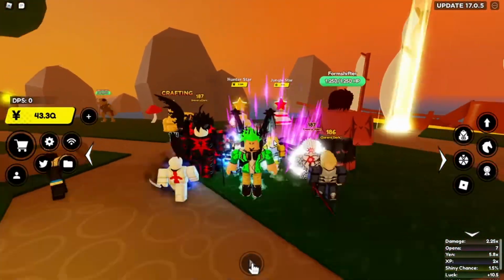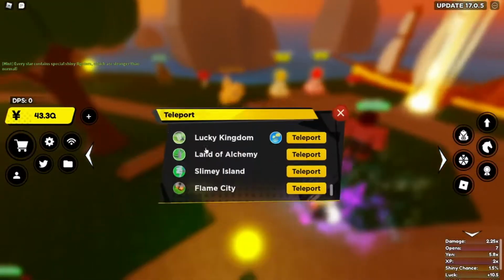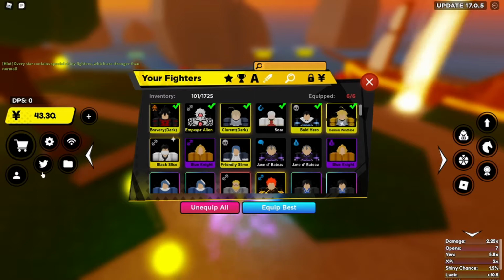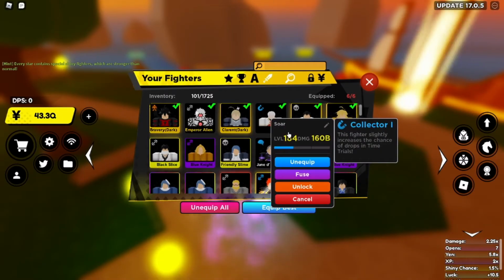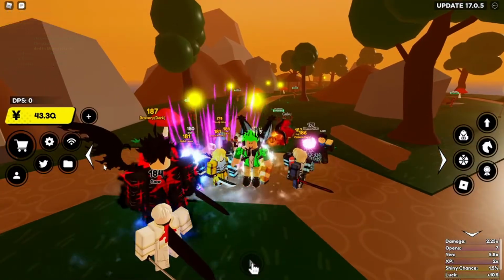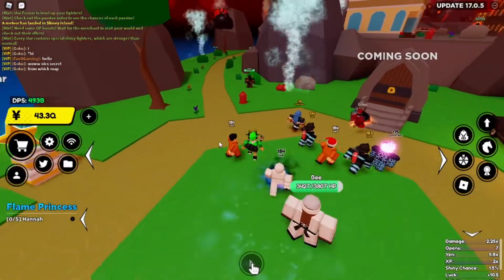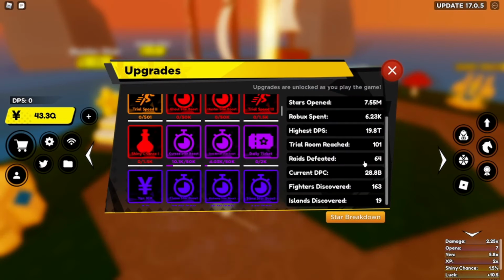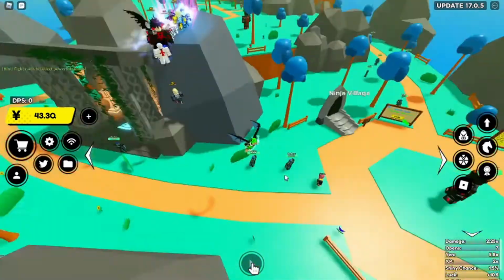I Hatched Secret Soar | Anime Fighters (Roblox)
About Channel
This channel is PG-13 meaning their might be swearing in the videos.
Hello! I mainly post roblox content on this channel but sometimes post other games off the website. I also stream so if you wanna join in for a little then put on all notification!
Thank you for reading and hope you enjoy the video you seen and hope you enjoy future content of mine!

Social information

Roblox information

Tags used in this video: roblox anime fighters